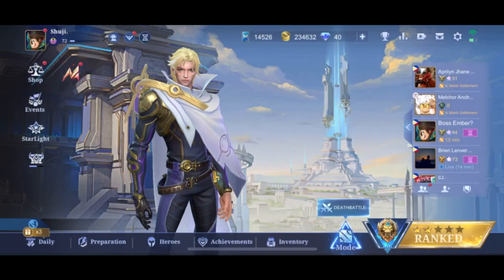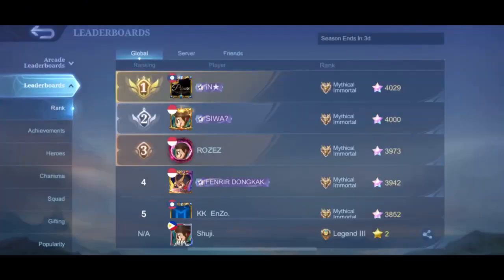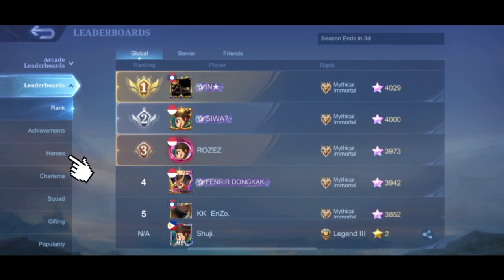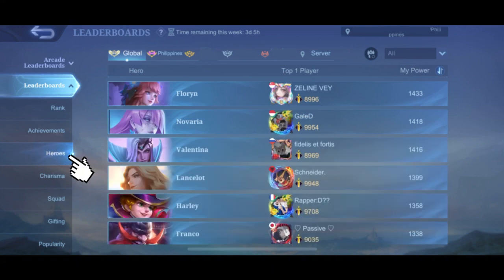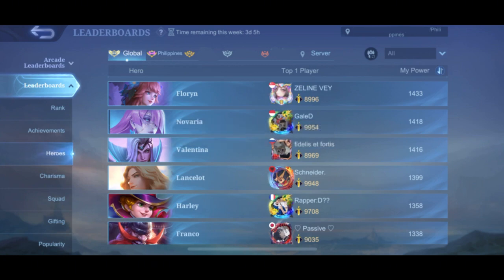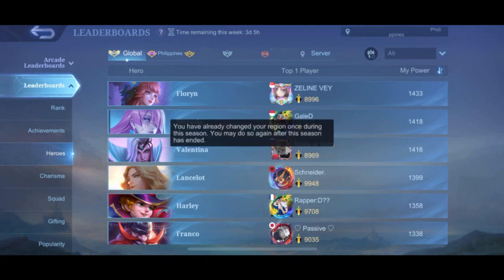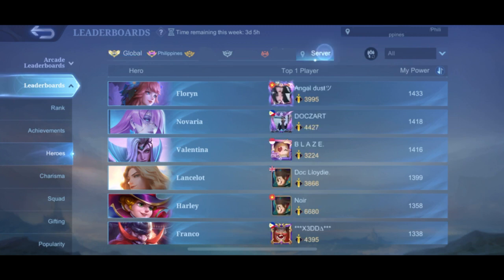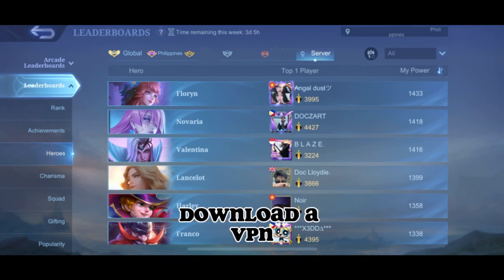How To Change Region in Mobile Legends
🌐 Ready to conquer new arenas? Dive into our latest tutorial on "How To Change Region in Mobile Legends" and expand your battleground horizons in this epic mobile gaming experience! 🎮🌍 Whether you're seeking new challenges or connecting with friends from around the world, this guide will show you how to seamlessly switch regions in Mobile Legends.

In this video, we break down the process step by step, ensuring you can navigate the regional settings with ease. From choosing the perfect server to troubleshooting common issues, we've got you covered.